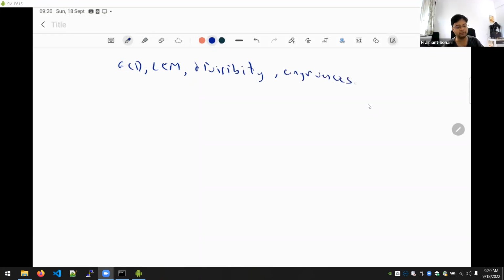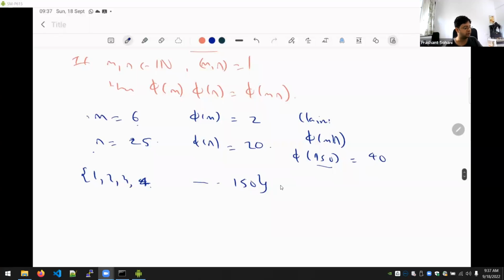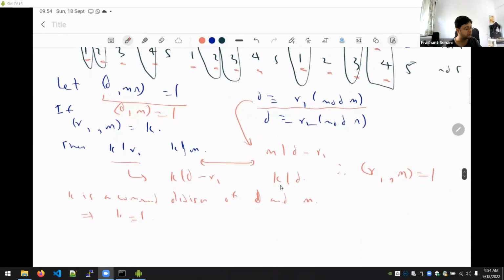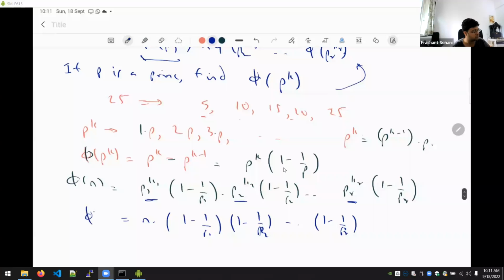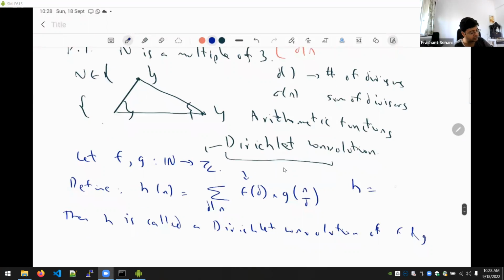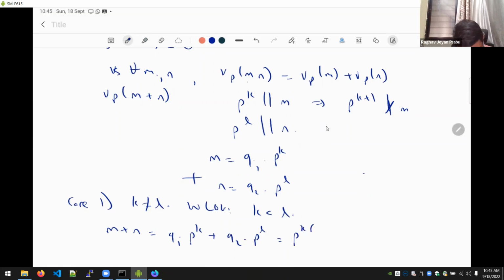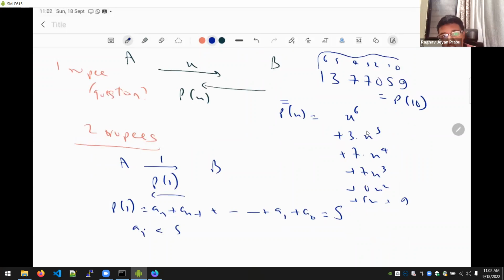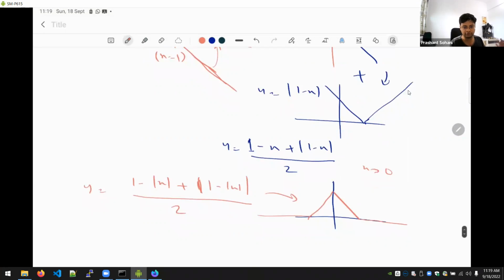MPI Olympiad Batch 2022 - Lecture 10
An introduction to number-theoretic functions and their properties

Conducted on 18th September 2022